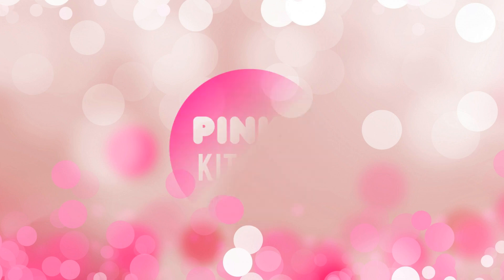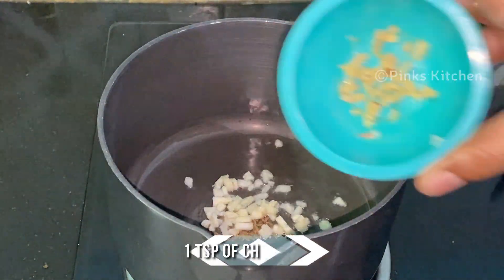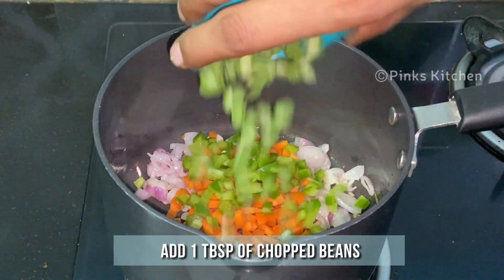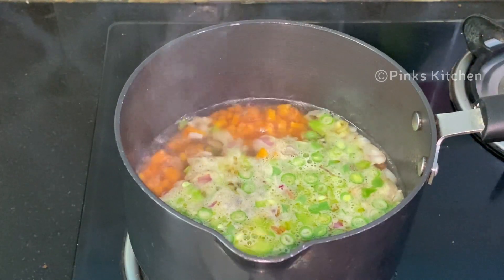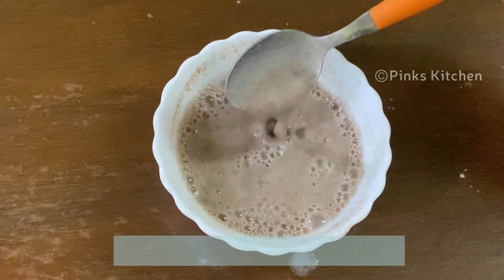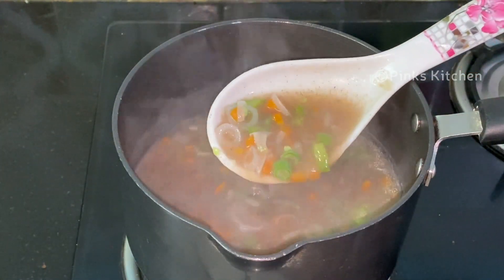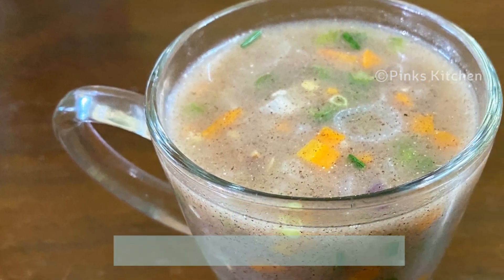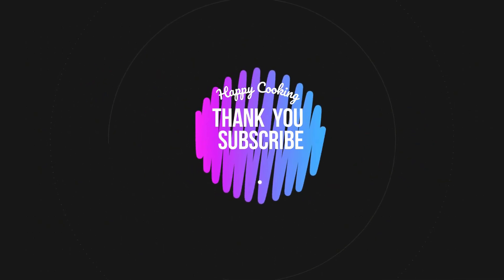Ragi Soup Recipe | Weight Loss Recipes | Best Home Remedy for Cold, Cough and Sore Throat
Ingredients:
Ragi Flour: 2 Tsp
Gingelly Oil: 1 Tsp
Cumin Seeds: 1/4 Tsp
Garlic Chopped: 1 Tsp
Ginger Chopped: 1/4 Tsp
Shallots: 4 Nos
Carrots Chopped: 1 Tbsp
Capsicum Chopped: 1 Tbsp
Beans Chopped: 1 Tbsp
Salt: 1/2 Tsp
Pepper Powder: 1/4 Tsp
Onion Greens: Few

Method:
1. Today lets check out how to make Ragi Soup.  Very healthy, easy and a quick recipe so lets quickly check out the ingredients and get  started.
2. Heat a pan and to this add 1 tsp of gingelly oil. When the oil heats up, add 1/4 tsp of cumin seeds, 1 tsp of chopped garlic, 1 tsp of  chopped ginger and 4 shallots chopped. Give it a quick mix.
3. Then to this add 1 tbsp of chopped carrots, 1 tbsp of chopped capsicum, 1 tbsp of chopped beans and 1/2 tsp of salt. Mix it well for  a minute. Then to this add 1 cup of water and mix well. Now its nicely boiling, continue to cook for 3 minutes in medium flame.
4. By then lets go make the ragi mixture. To a small mixing bowl, add 2 tsp of ragi flour. Add 1/2 cup of water to this and mix it well.  Make sure it is lump free. Now we have a lump free mixture, keep this ready.
5. Now our vegetables are well done and ready. Add the ragi mixture to the soup. Continue to cook for 2 minutes in medium flame. Its  been 2 minutes and our soup is in perfect consistency, so add 1/4 tsp of pepper powder and mix it well. Finally sprinkle some onion  greens and our delicious Ragi Soup is ready. Serve it hot and enjoy with your family and friends.
6. Very easy, healthy, delicious and a quick recipe, so do try this Ragi Soup recipe at your home and write back to me your feedback.
7. Happy Cooking!!